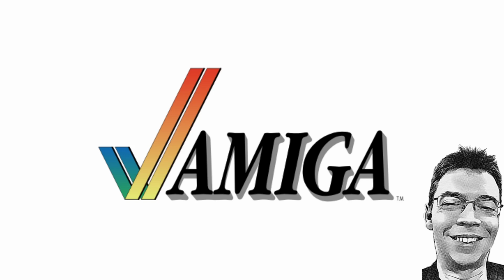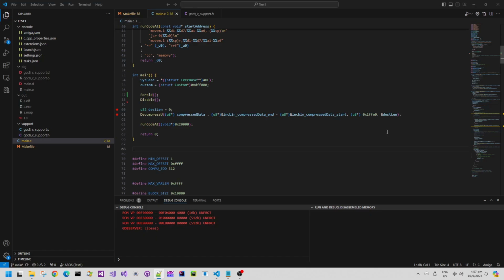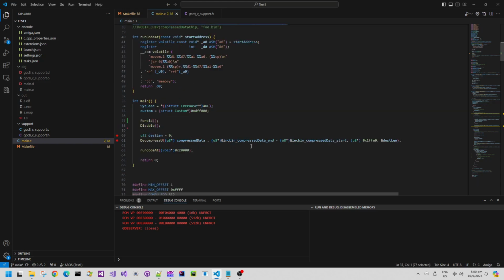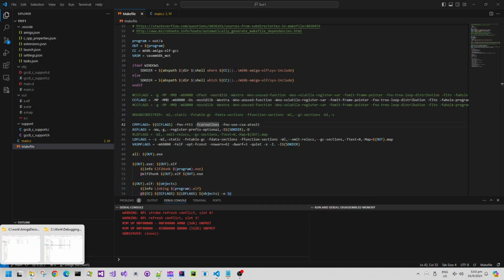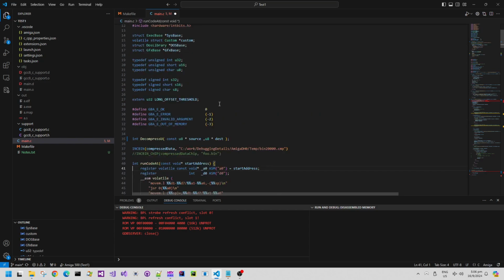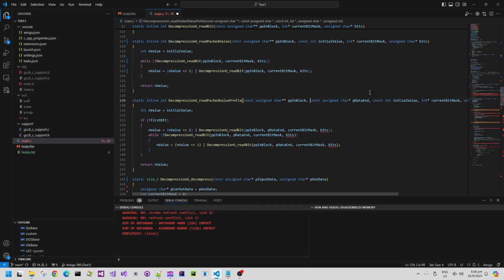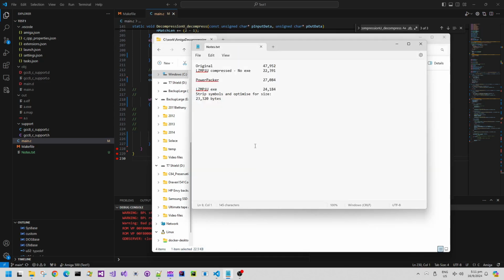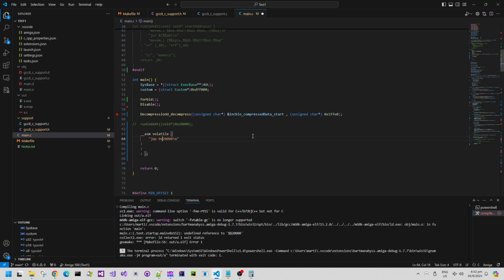Amiga - New executable compression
In this Amiga programming video, I look at a C/C++/asm SDK (running in VSCode) and create a new test for executable compression. I use the LZMPiU compression method from my Commodore64 dev tools and port the decompressor to the Amiga, then optimise for size.